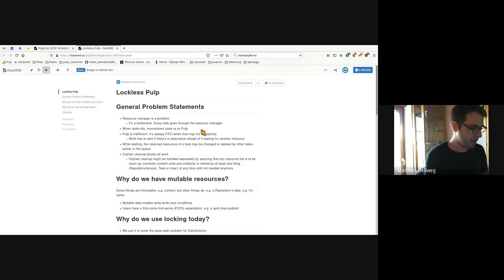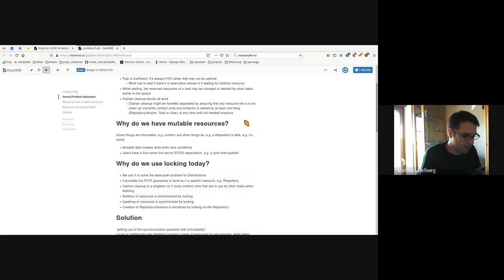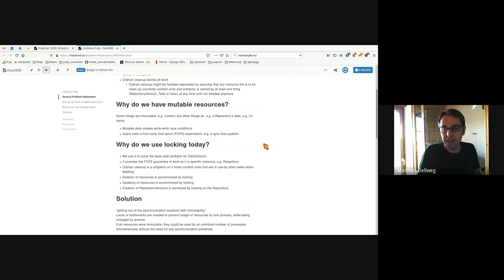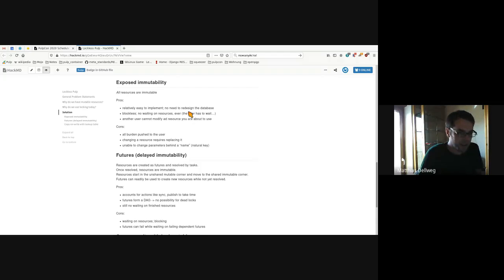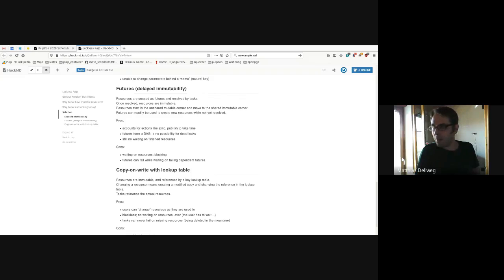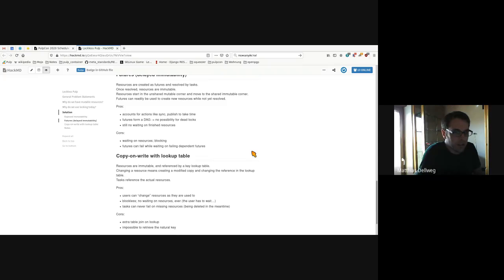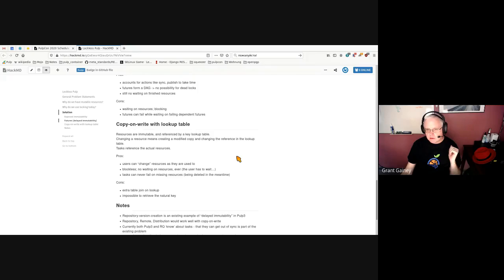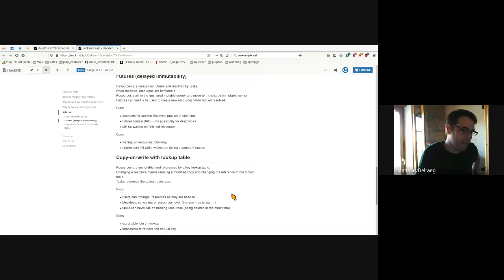PulpCon 2020 Discussion on Lockless Pulp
Matthias Dellweg describes the problems and possible solutions found in moving to a lockless Pulp.